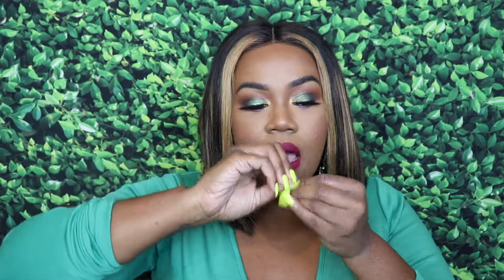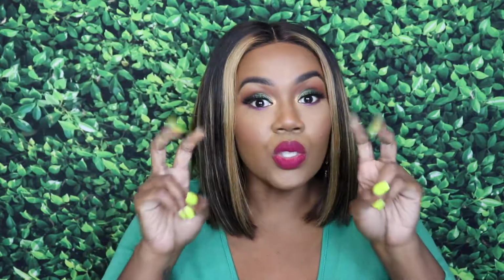Wigs for Beginners: Lace Closure vs Lace Frontal? How to find the best wig for you?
This is my wigs for beginners series. In this video Im going over the different types of wigs, the best wigs for beginners, and how to determine what wig is best for you!